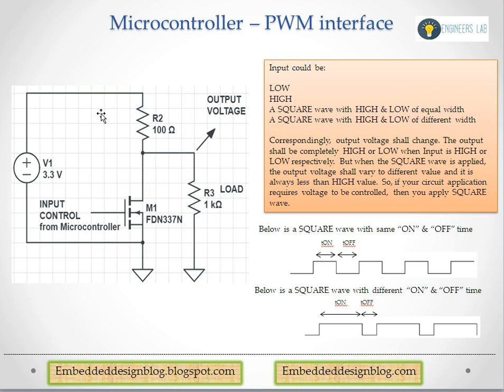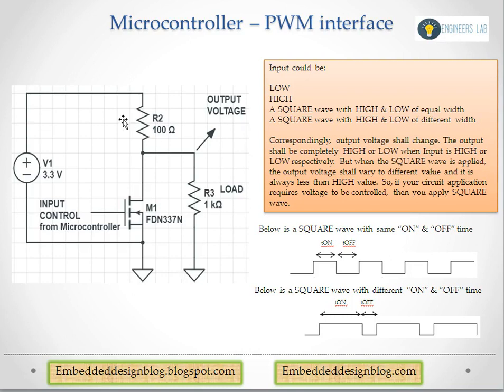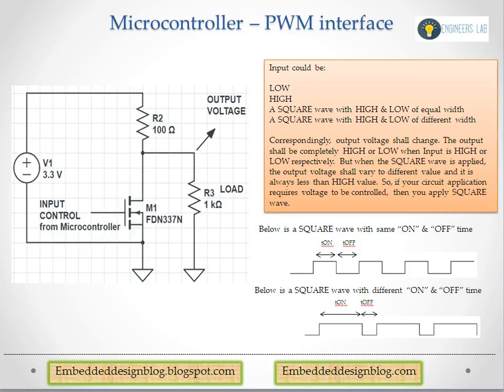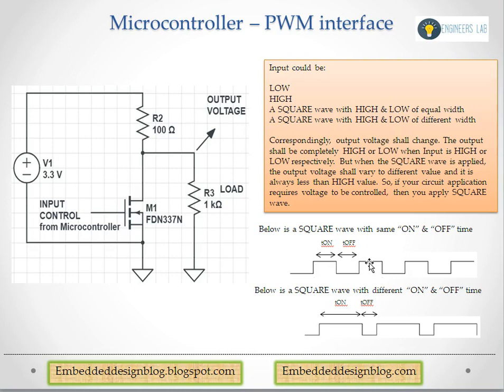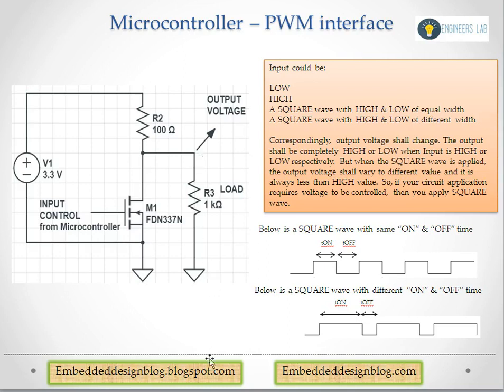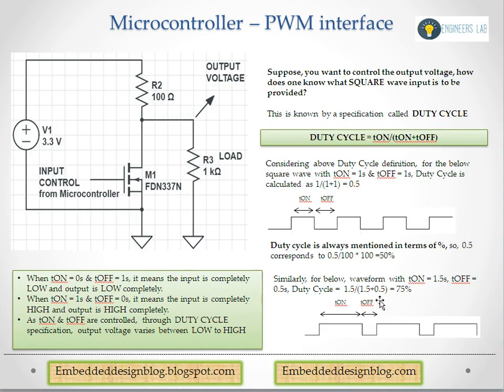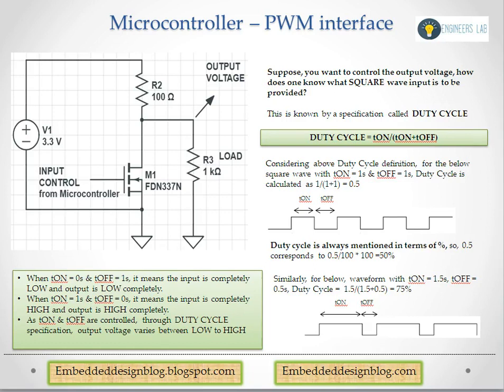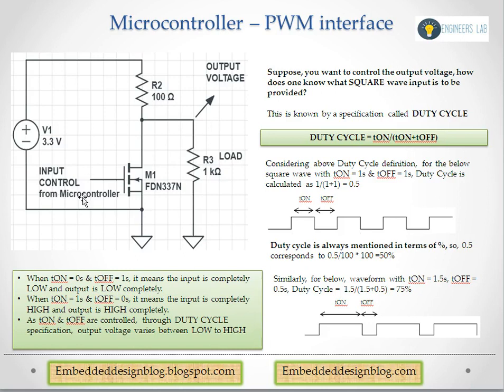Microcontroller PWM Tutorial || PWM in Microcontroller || PWM basics || Embedded workshop - Part 22